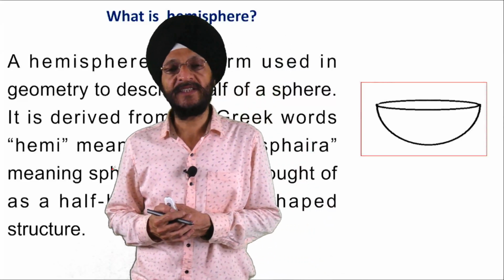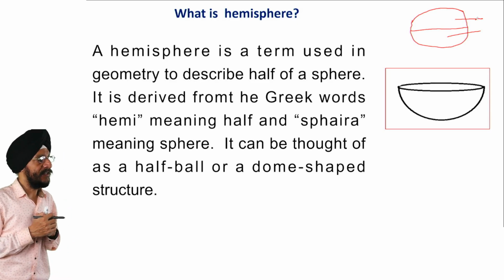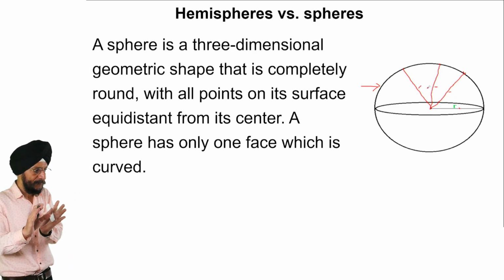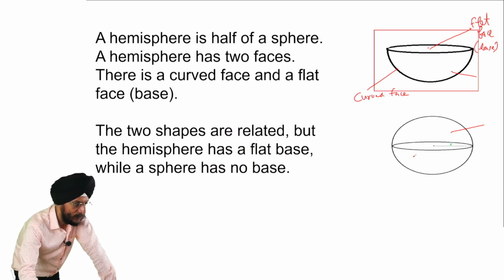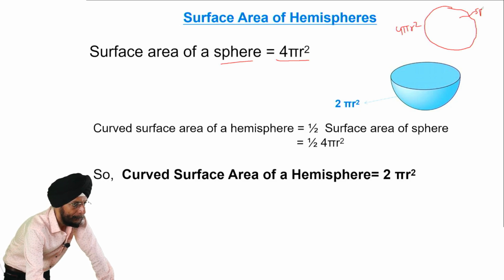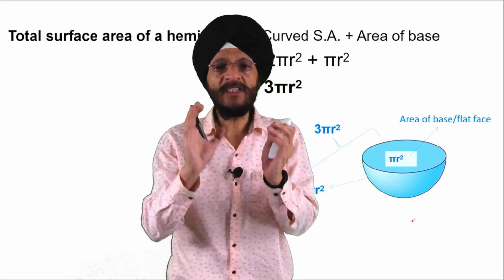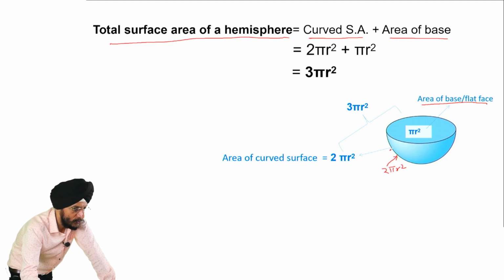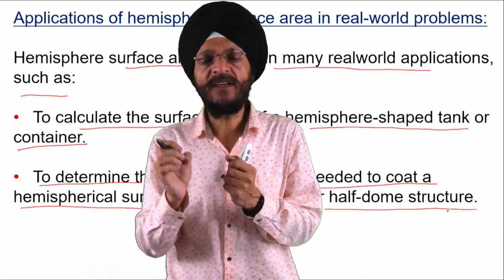Hemisphere : Meaning and Surface Area